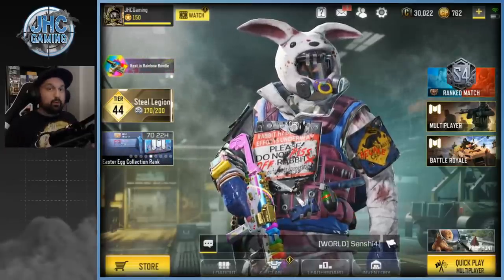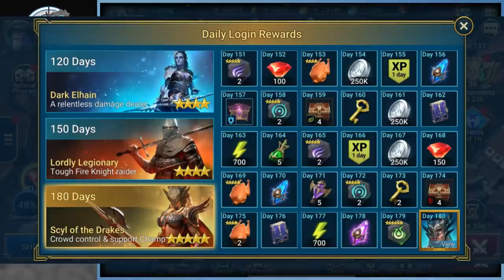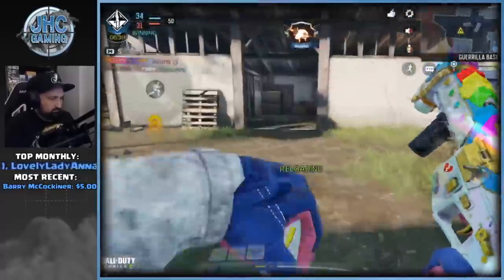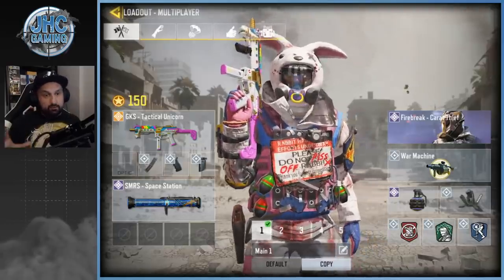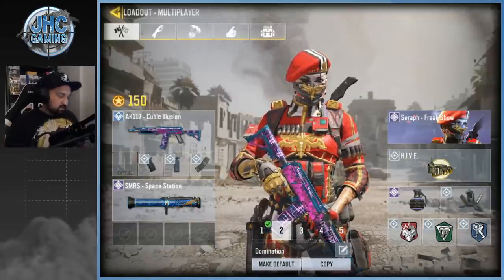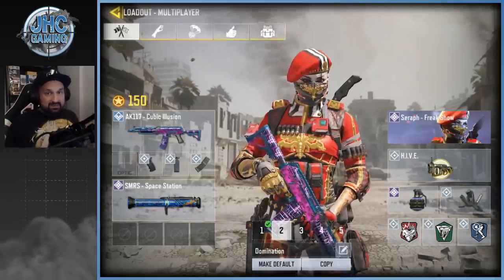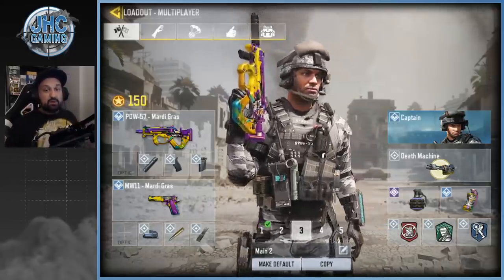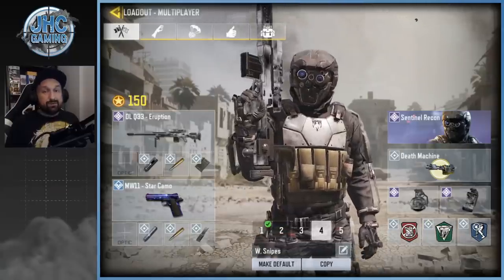BEST LOADOUTS for Season 4 in Call of Duty Mobile (CoD Mobile loadouts)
Install Raid for Free ✅ IOS ✅ ANDROID ✅ PC and get a special starter pack 💥 Available only for the next 30 days!

Hey guys! Today we take a look at my 5 loadouts for the start of the new STEEL LEGION ranked season in Call of Duty Mobile. We had new balance changes and this is what i'm using for the start of the season, will post an update later in the season!